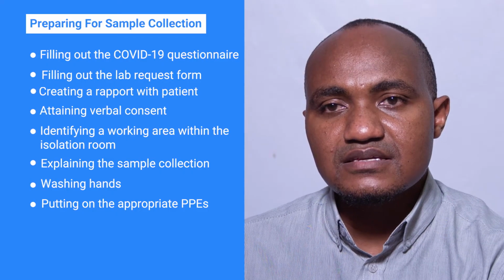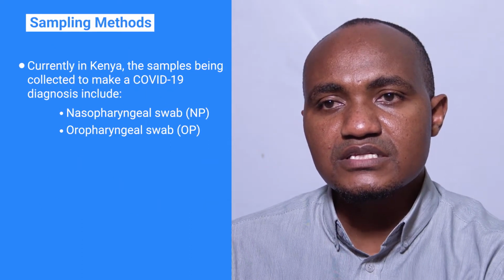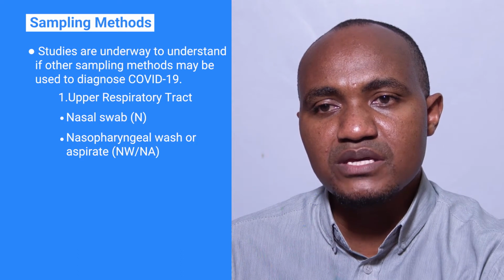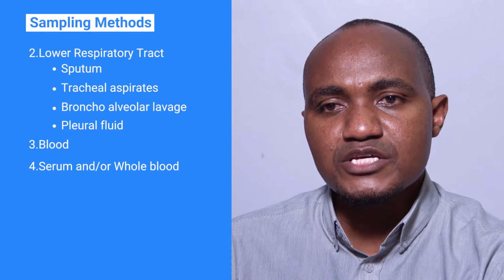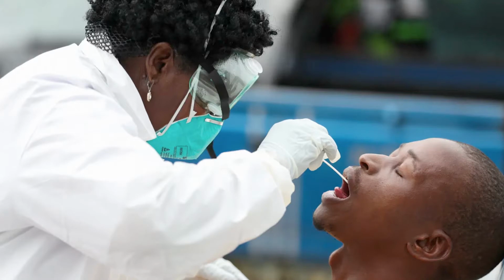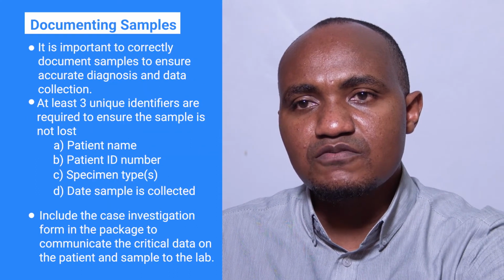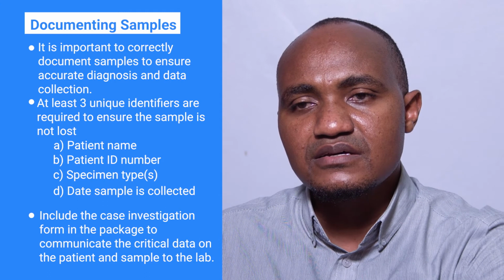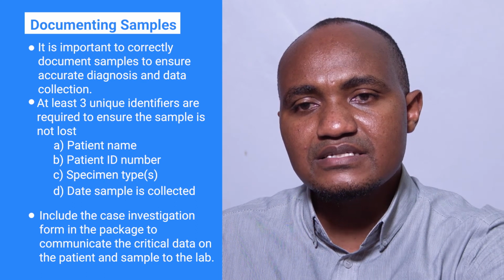3a. SAMPLE COLLECTION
SAMPLE COLLECTION